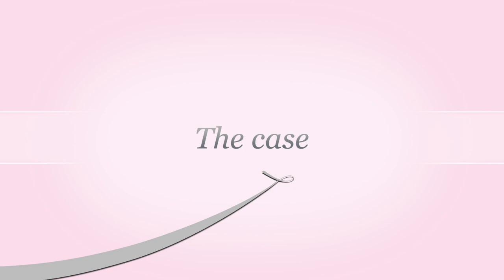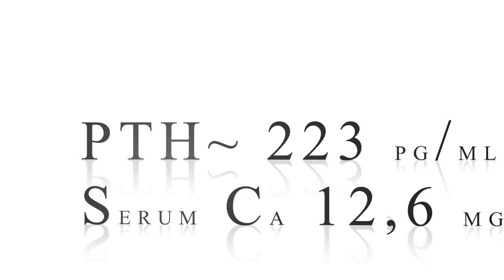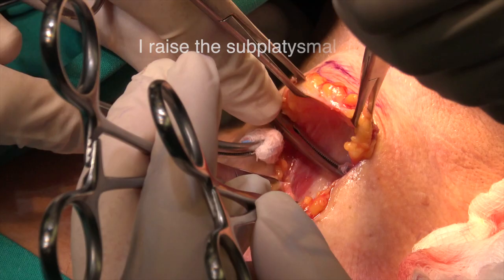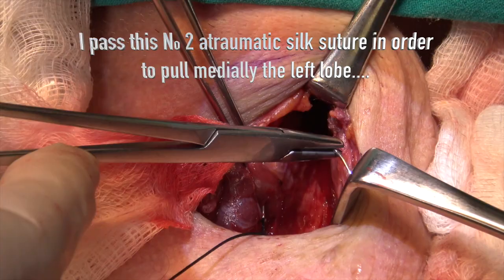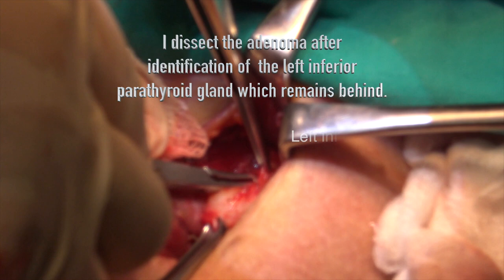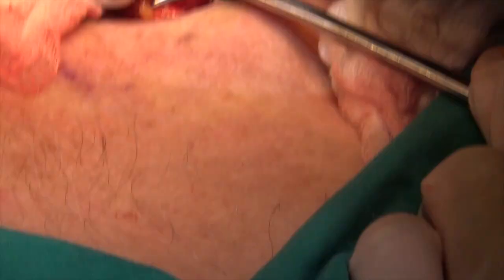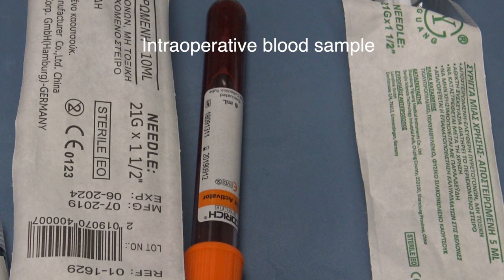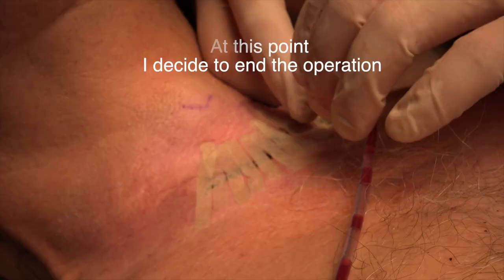parathyroidectomy technique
Excision of a parathyroid adenoma